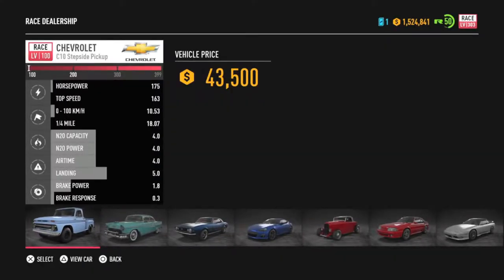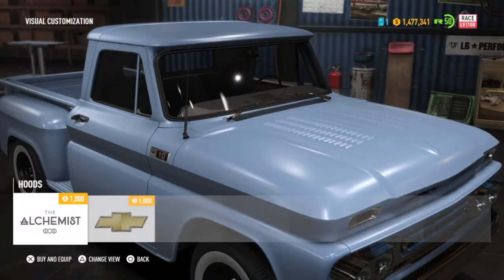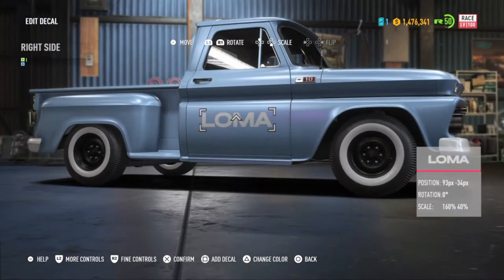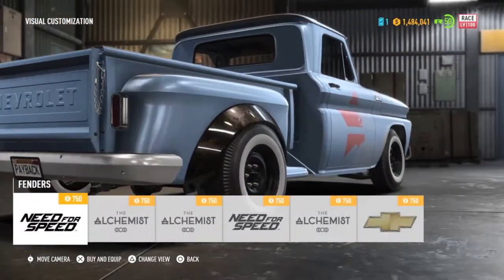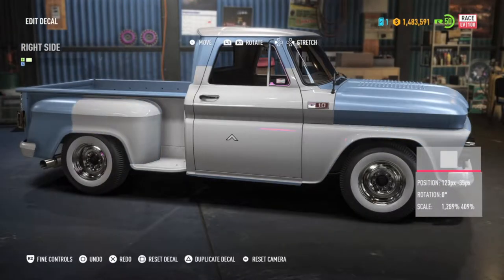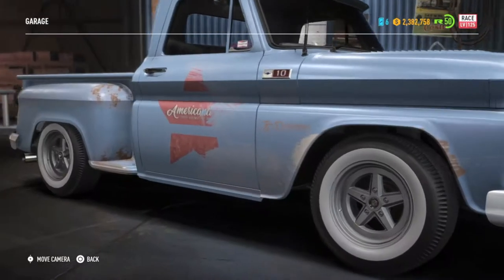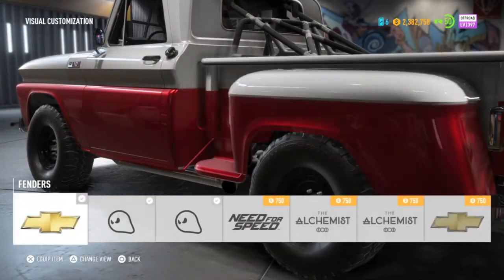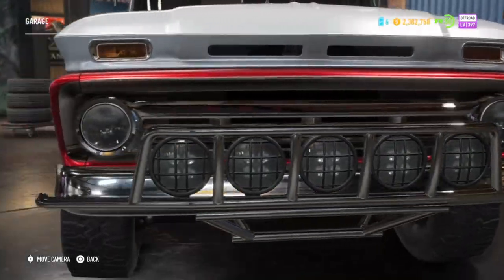Hot Rod or Not Ep. 6: Chevy Pickup Shop Truck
In this episode, I create a beat up Chevy shop truck and feature a classic Chevy off roader super build.